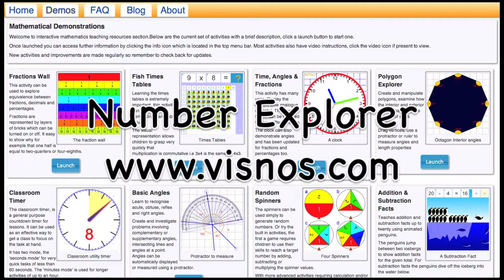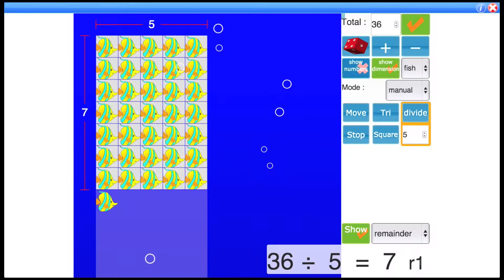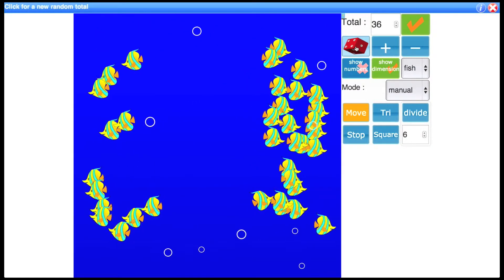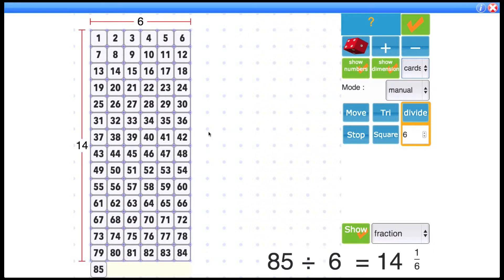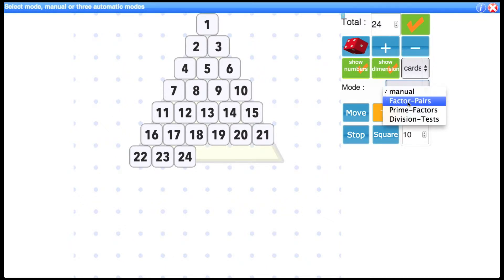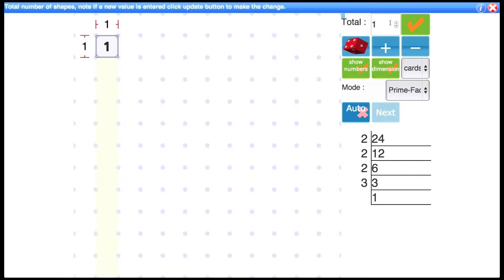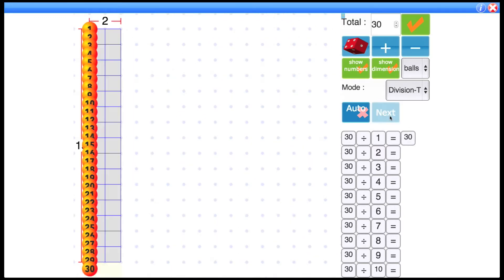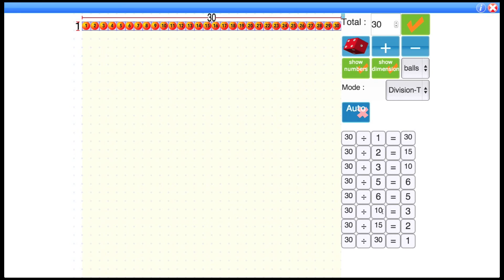Tutorial using the number explorer activity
The visnos number explorer can be used for counting and estimation,to show square and triangular numbers. Visually show division, find factor pairs,prime factors and much more.